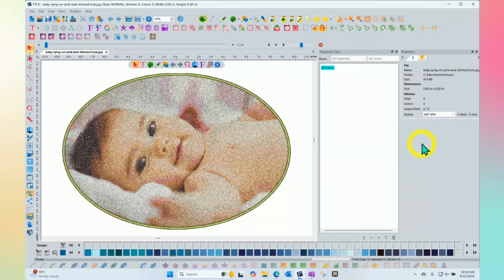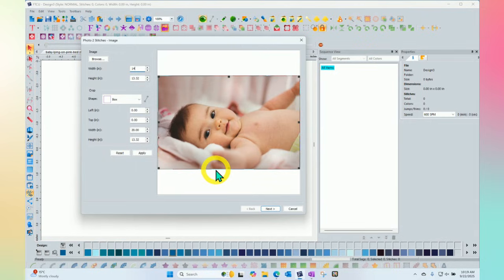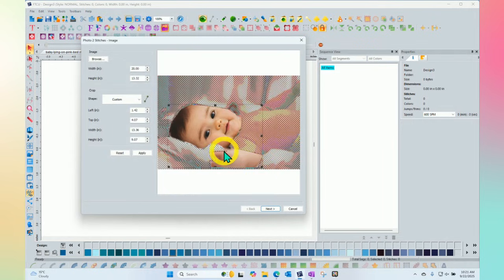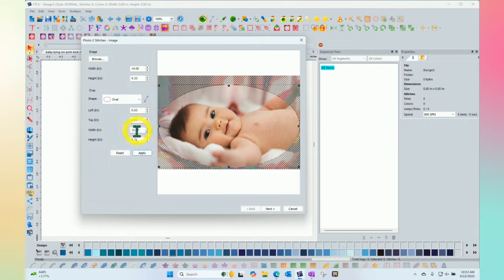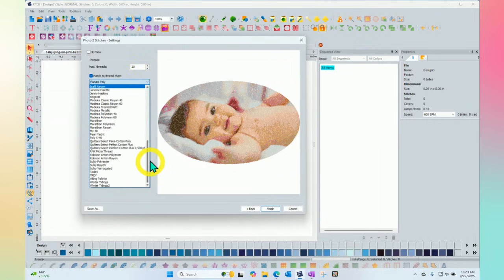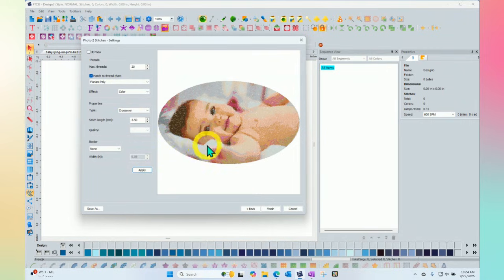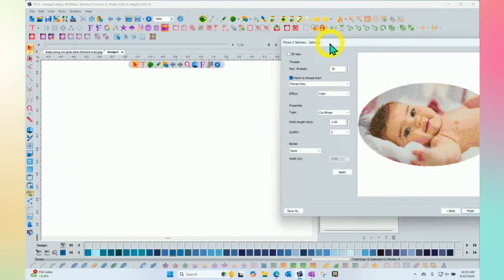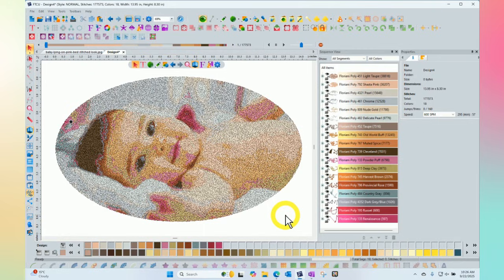Learn to use the Photo to Stitches Tool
Learn how to take a photo and make it a design with the Photo to Stitches tool with Trevor Conquergood!  For use with Floriani software.